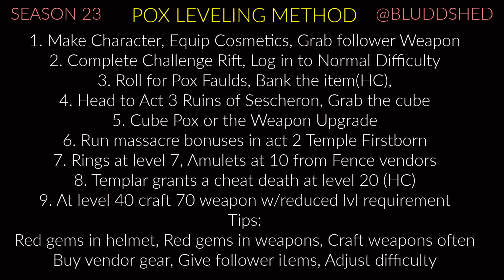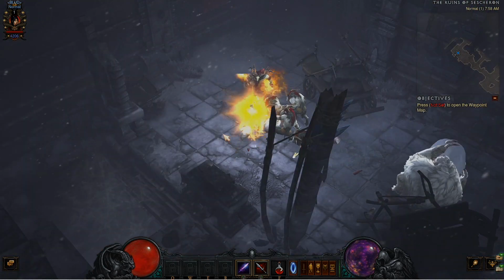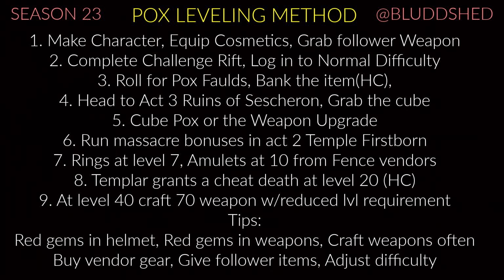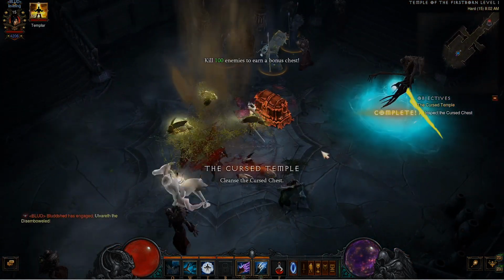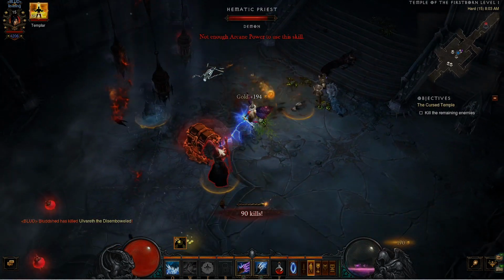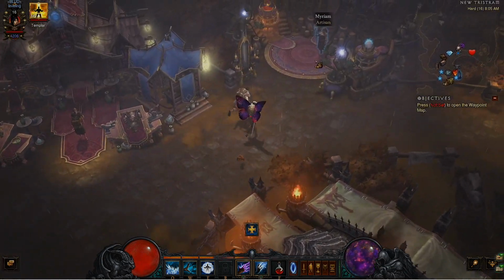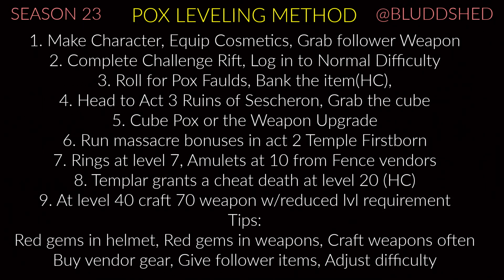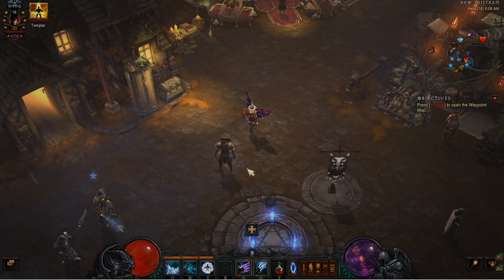LEVELING GUIDE | SEASON 23 - POX FAULDS METHOD DIABLO 3 PATCH 2.7.0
Welcome to the Diablo 3 Reaper of Souls guide for the Pox Faulds leveling method for patch 2.7.0 and Season 23, enjoy!
► Want to help me out? Check links below ◄